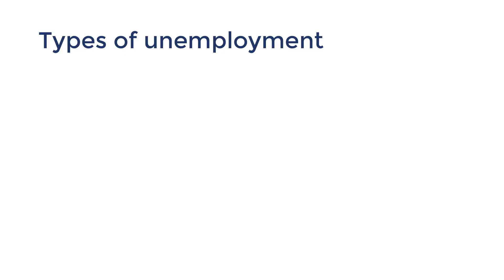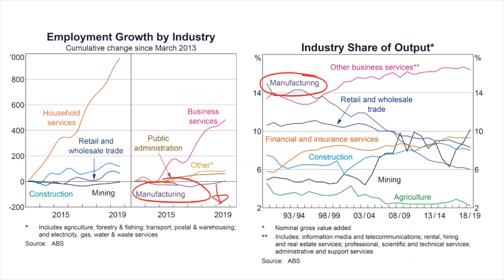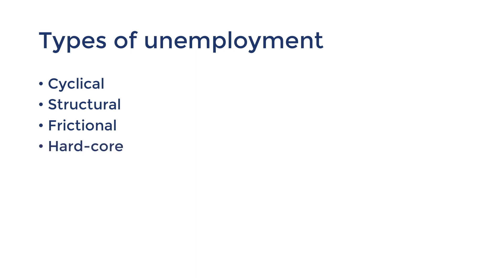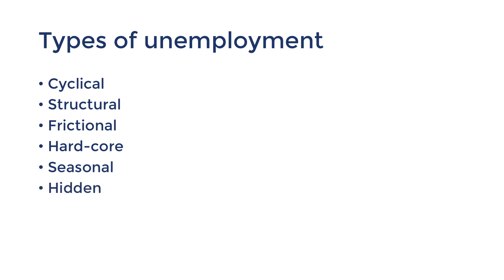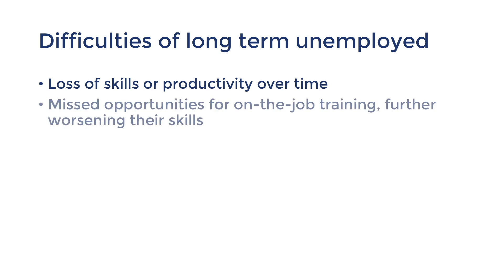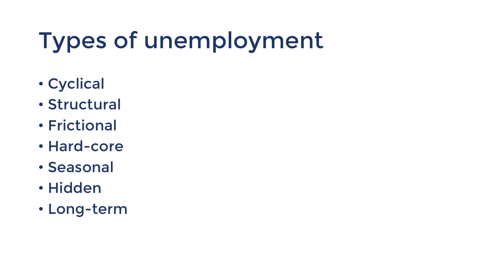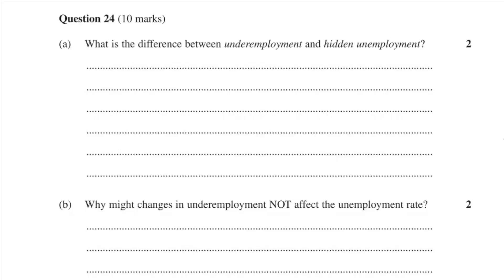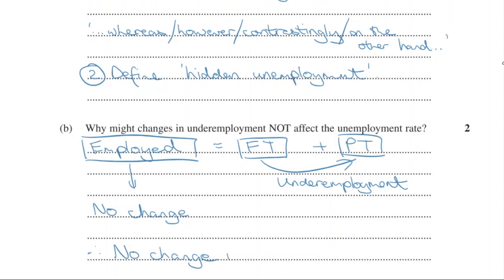Unemployment (Part 2): The Types and Causes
This video is a part of a series on the topic of Unemployment.

Today, we’ll be defining the different types of unemployment and exploring their causes. And I’ll be supporting this with plenty of examples.

We will also be going through some related HSC questions.